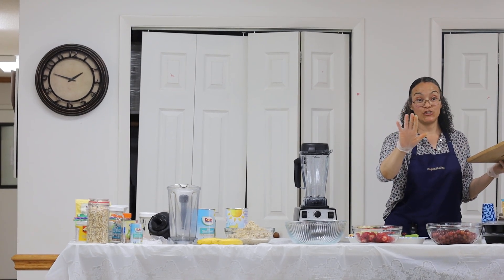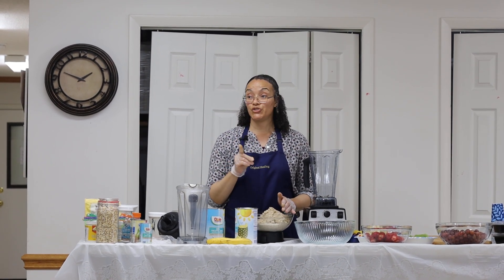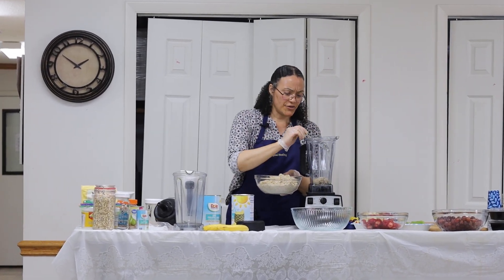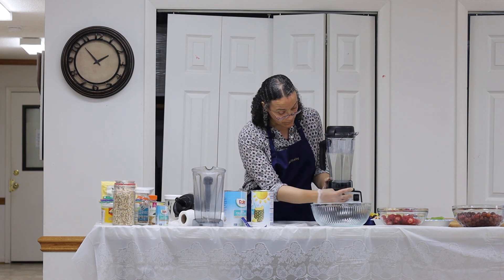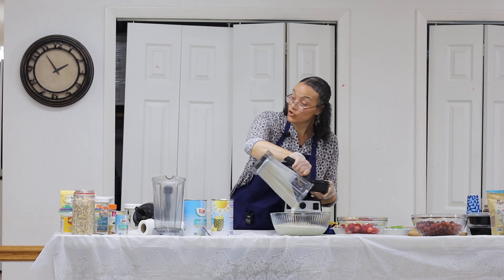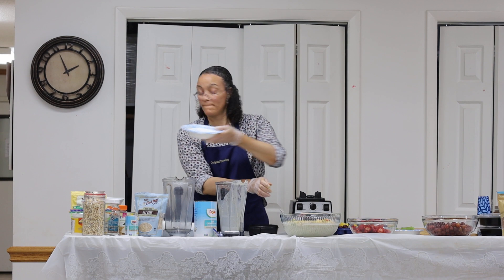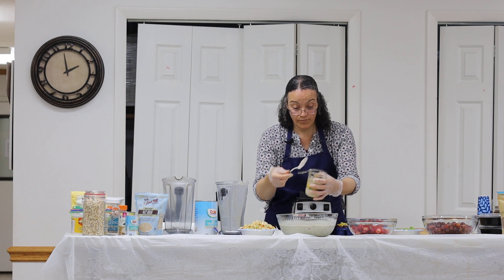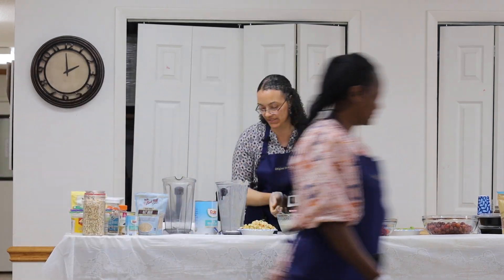Part 1 Mrs. Wilda Lee, Banner-Elk SDA Church Cooking Demonstration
Whole-Food, Plant-based (WFPB) cooking class entitled "WFPB Foods on the Go."